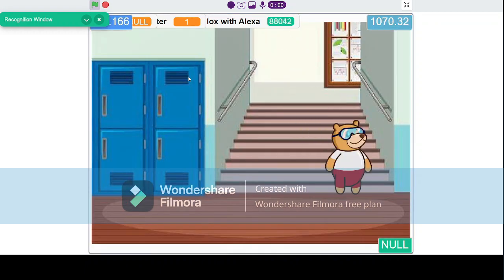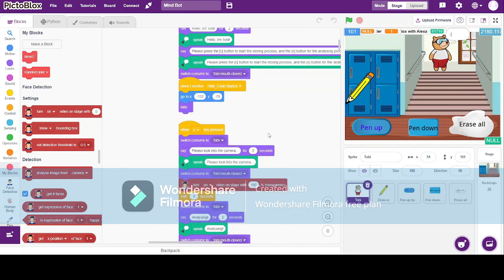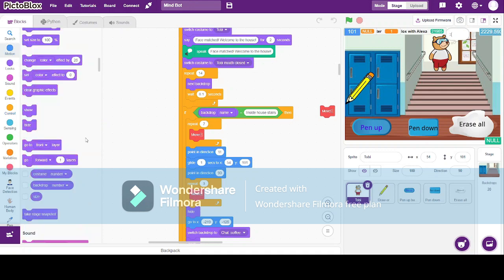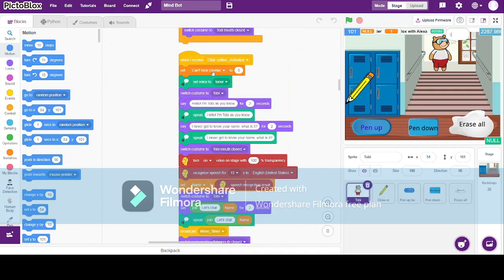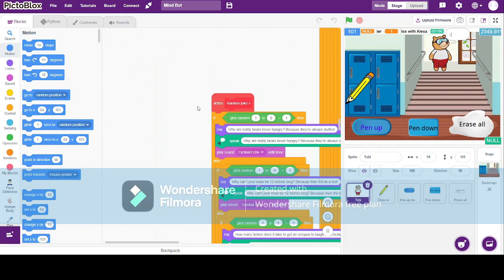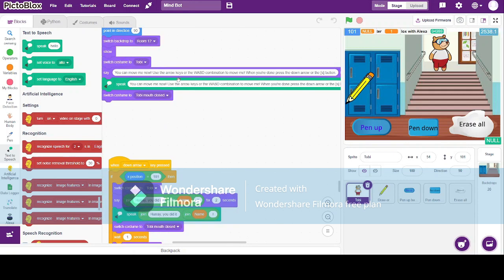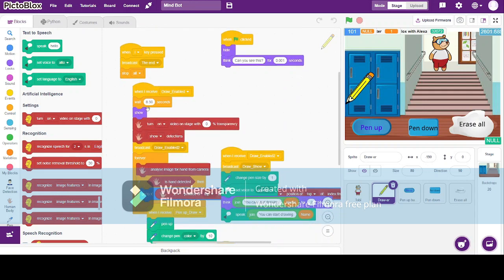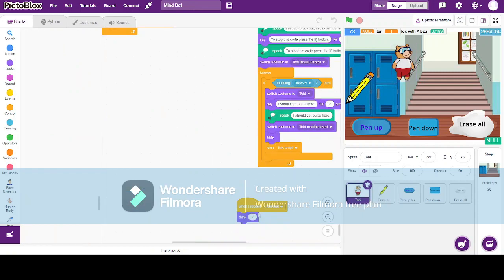PictoBlox Mind-Bot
I'm participating in EminencePrivateSchool DigitalFest2023 with my project